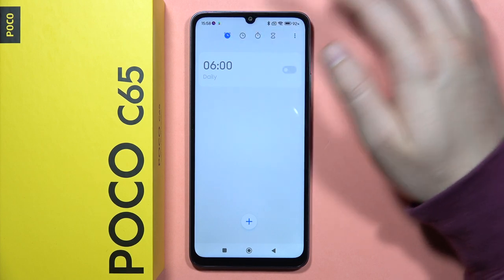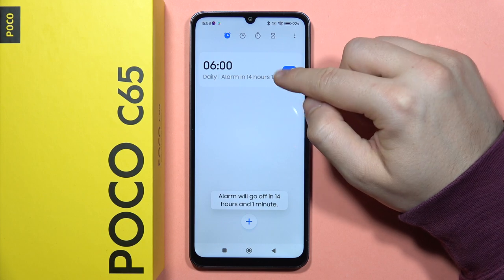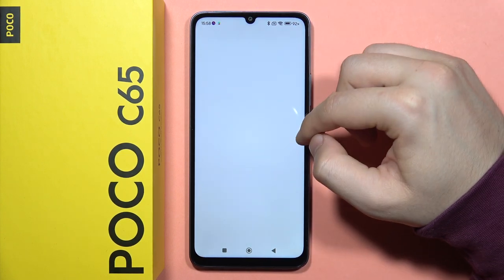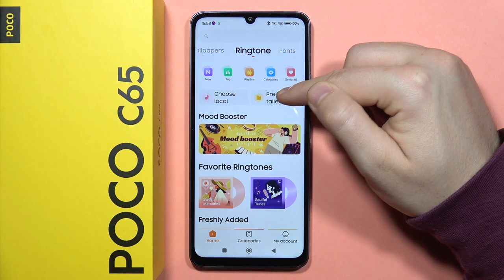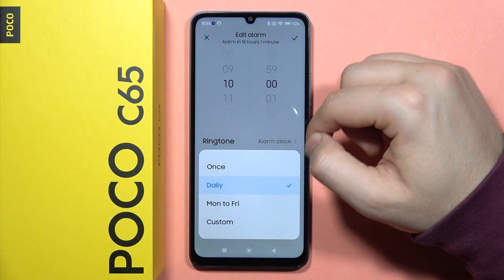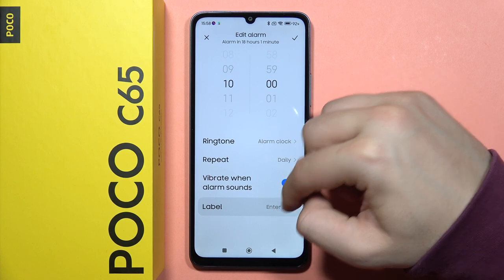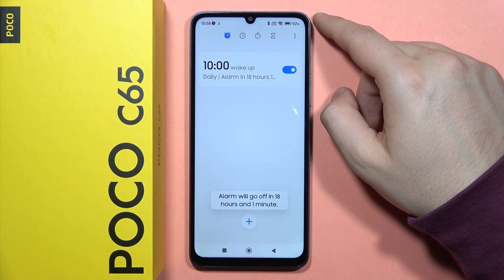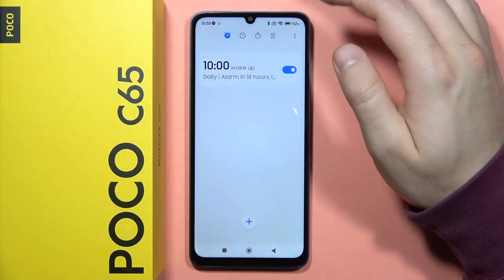POCO C65: Set Alarm Clock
Start your day right with our quick tutorial on setting an alarm clock on your POCO C65. Learn the easy steps to ensure you never miss an important appointment or wake-up call. Elevate your daily routine with this simple guide to setting an alarm on the POCO C65.